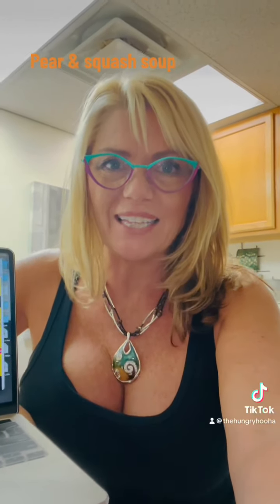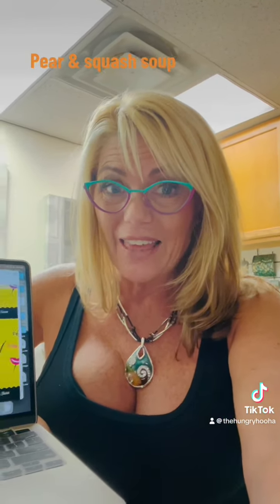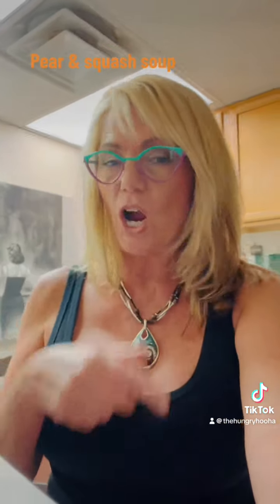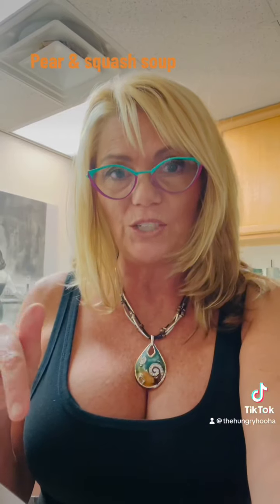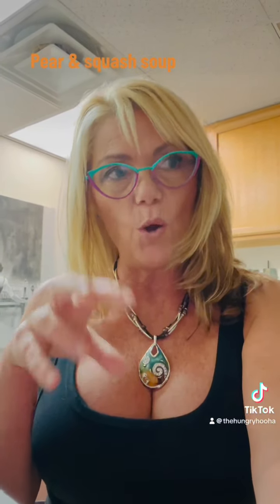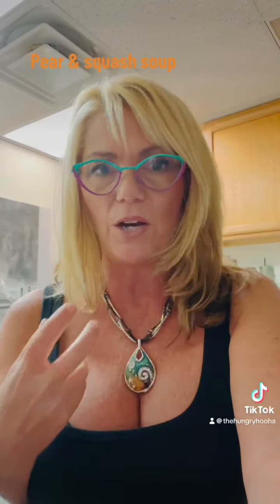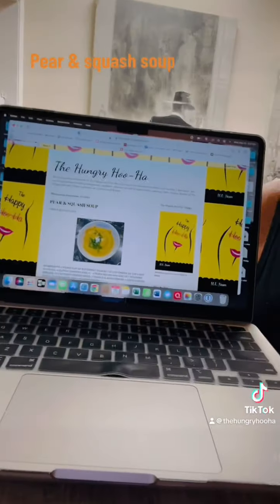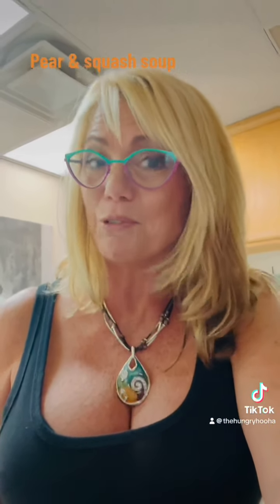Pear & Squash Soup. Wow, this turned out great and I used it the 2nd night with white fish.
This was a lot tastier than I thought it would be. I know you will like it!